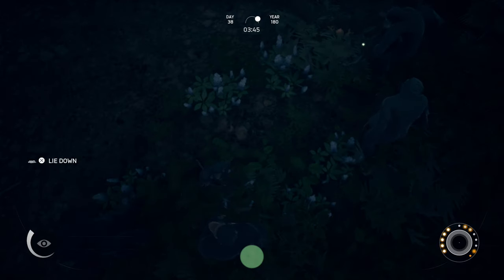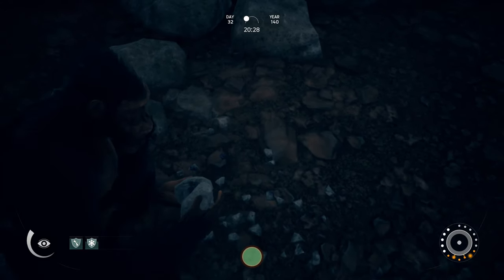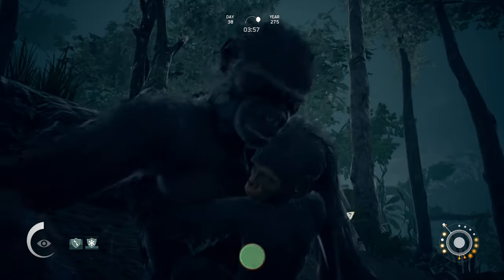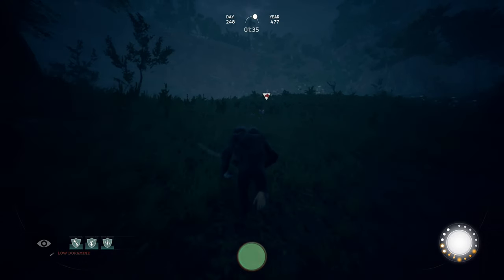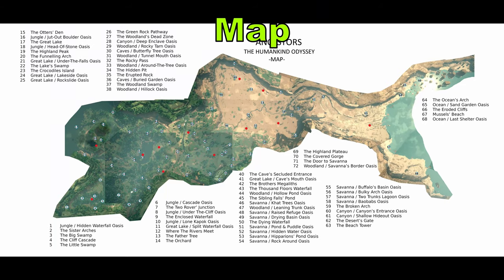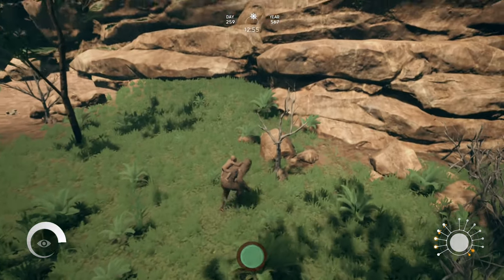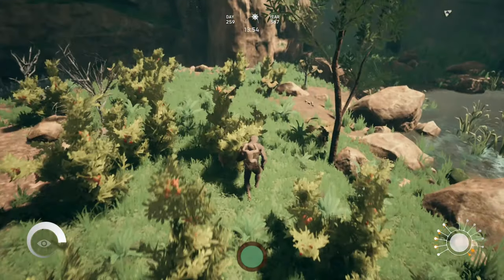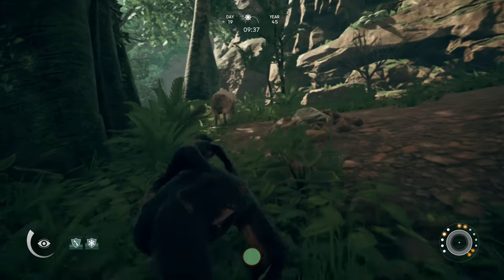Things I Wish I Knew Earlier in Ancestors The Humankind Odyssey Part 2 (Tips & Tricks)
Tips & Tricks I Wish I Knew Earlier In Ancestors The Humankind Odyssey (Ancestors The Humankind Odyssey Tips & Tricks) Things I Wish I Knew Earlier In Ancestors The Humankind Odyssey. Ancestors The Humankind Odyssey Tips.

► Thank you Private Division for providing me with a copy of the game.

► Follow Gaming With Abyss!

How to Walk on 2 Legs
One small step for a man - You have unlocked the ability to walk on two legs.